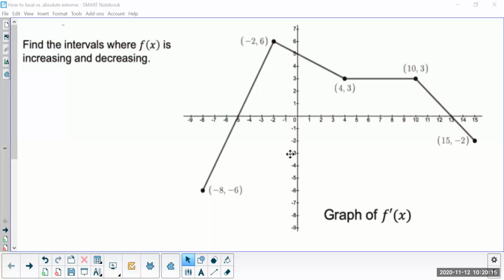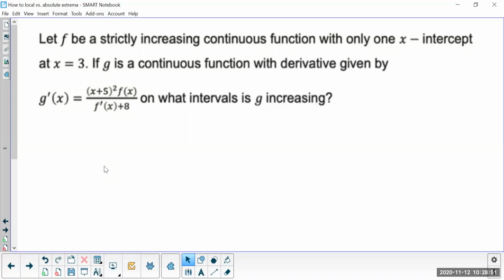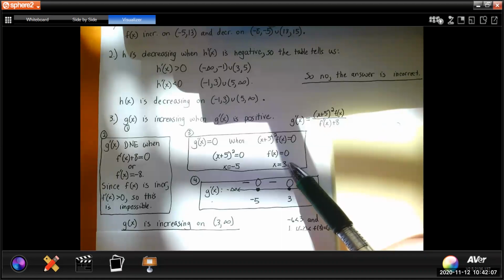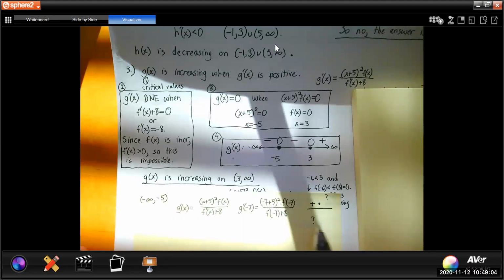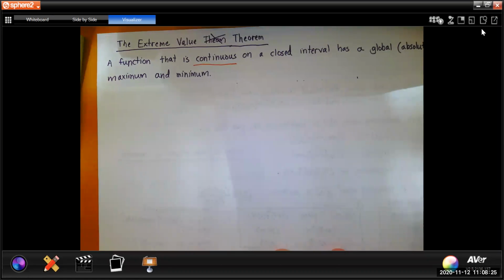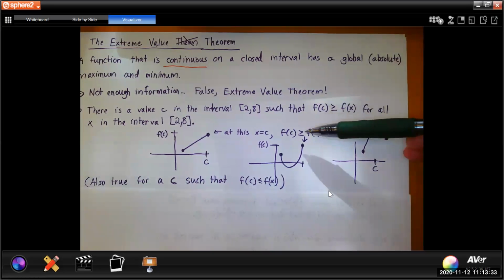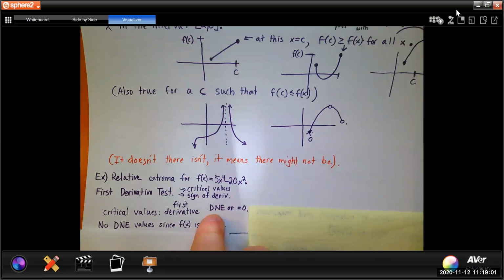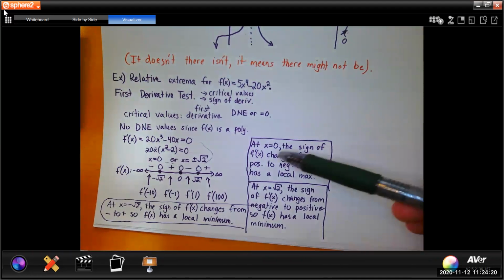AP Calc U5 AA First Derivative Test Practice & Extreme Values Theorem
First Derivative Test Review:  Start-20:20
Extreme Values Theorem:  20:20-End